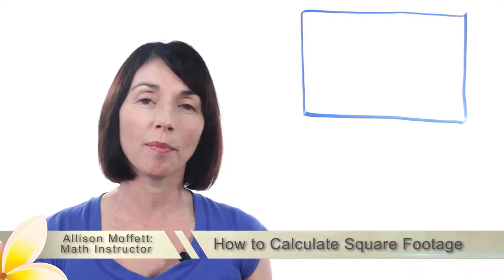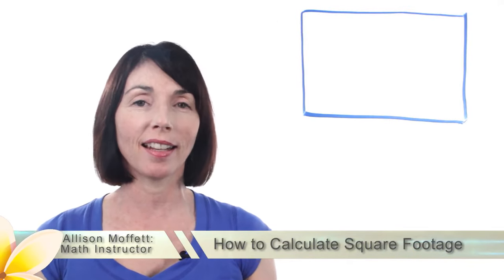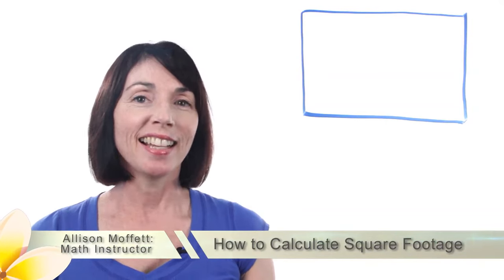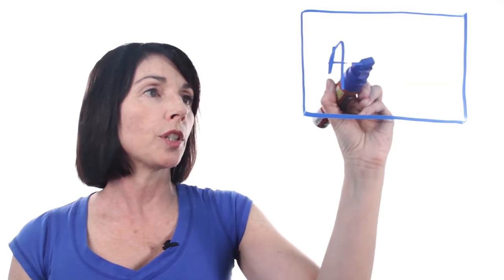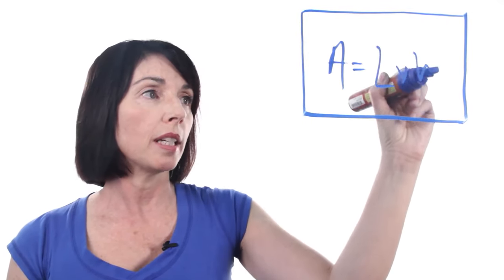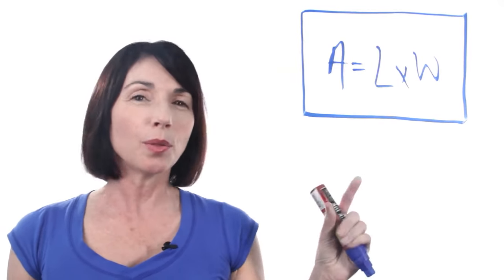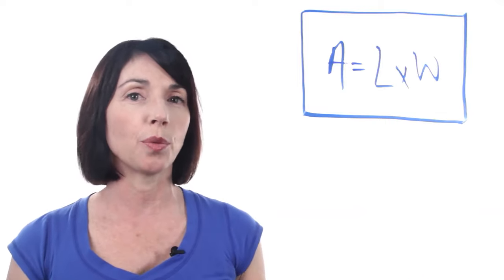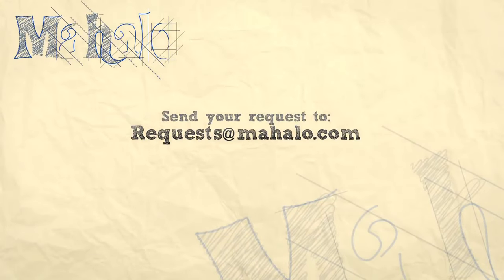How to Calculate Square Footage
Mahalo math expert Allison Moffett shows you how to calculate square footage.

Step 1: The Square Footage of a Square or Rectangle

1. Carefully measure one full side of the room or area with a tape measure, to the nearest inch

2. Convert feet to
inches by multiplying the number of feet times 12, and then adding any leftover inches to that figure
3. Write down the length that you measured

4. Now measure the side perpendicular to the one you just measured

5. Convert to inches

6. Write this down

7. Multiply the number of inches of both sides together

8. Divide this number by 144 to find the square footage
c

Step 2: The Square Footage of A Triangle

1. Measure the distance between two corners of the triangle

2. Convert to inches by multiplying the feet times 12, and then adding on the leftover inches

3. Write down your measurement

4. From the opposite corner, measure down in a straight line so that you meet the wall that you just measured at a right angle

5. Convert to inches

6. Write down that measurement

7. Multiply both of your numbers together

8. Divide the total by two--this will give you the area in square inches

9. Divide this number by 144 to get the square footage of your triangle

Step 3: How to Get the Square Footage of a Circle

1. Measure the entire width of your circle

2. Convert to inches by multiplying feet by 12, and then adding the leftover inches to this number

3. Divide this number by 2 to get the
radius
4. Square the radius (multiply it times itself)

5. Multiply this number by 3.14 (
pi)
6. Divide this by 144 to find the square footage